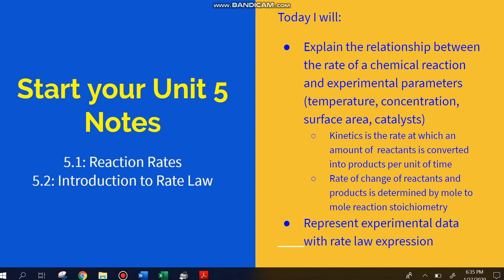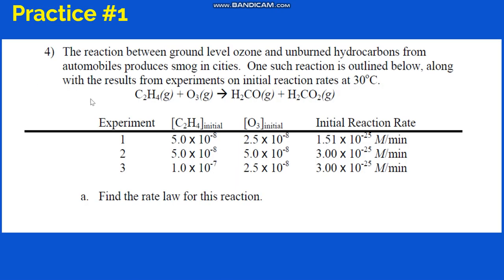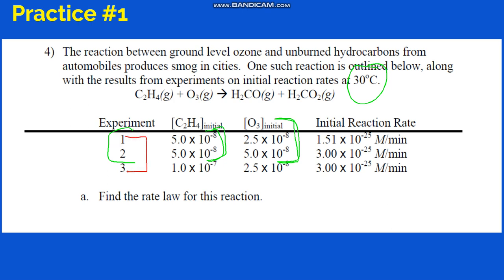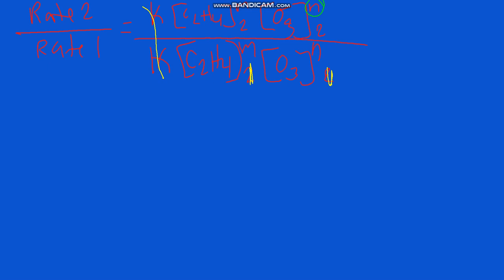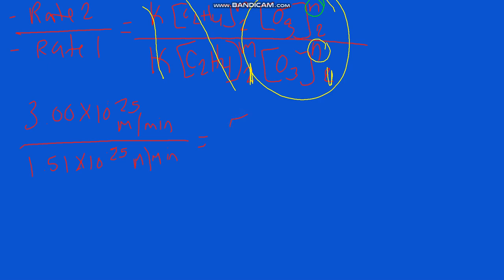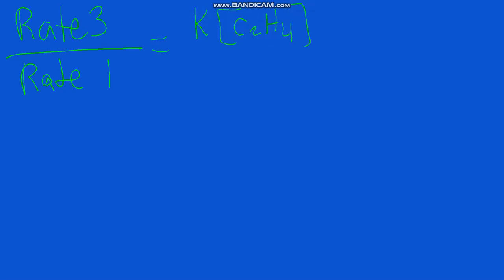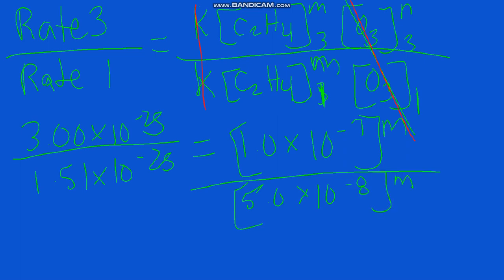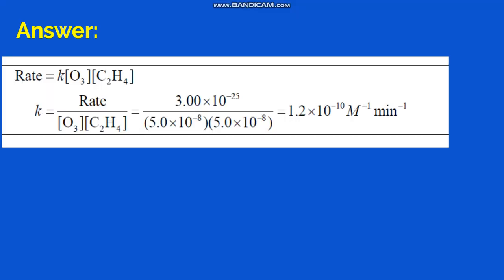5.3 Rate Law Practice Problem